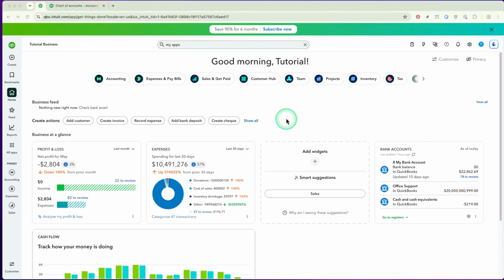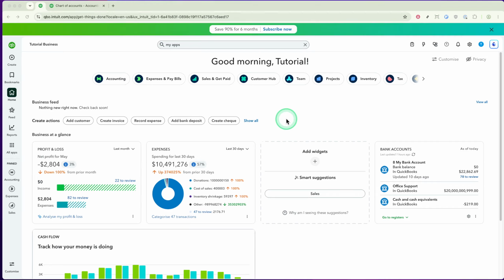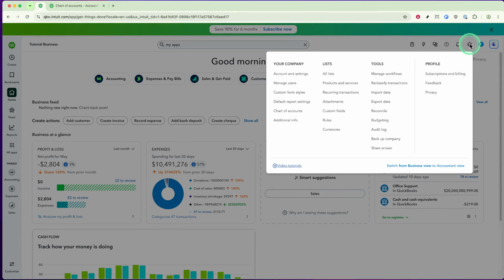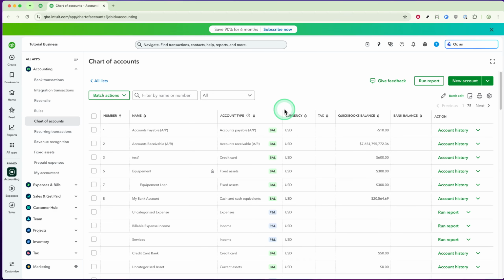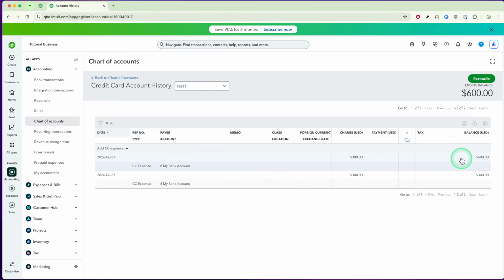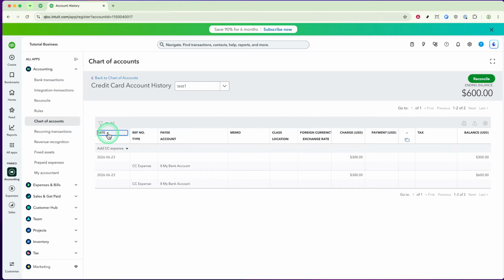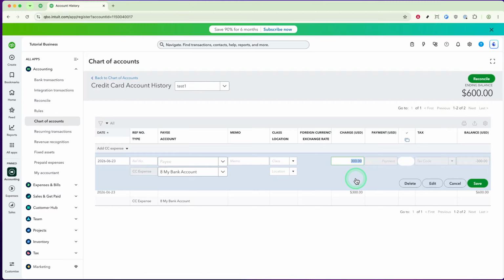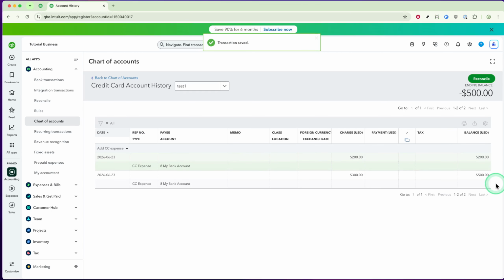How to Edit Opening Balances of Accounts in QuickBooks Online (Step-By-Step) [2026 guide]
00:00 Introduction to Editing Balances
00:29 Accessing the Gear Icon
00:44 Navigating to Chart of Accounts
01:02 Locating the Account
01:11 Opening the Account Register
01:28 Finding the Opening Balance
01:41 Editing the Balance Amount
01:53 Saving Changes
02:04 Conclusion and Call to Action